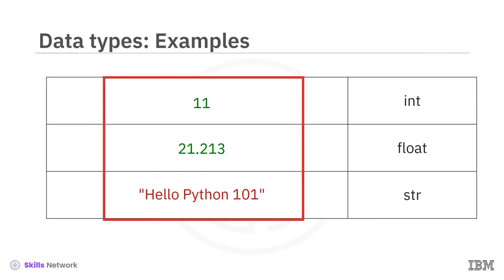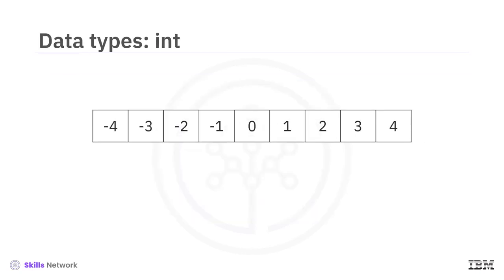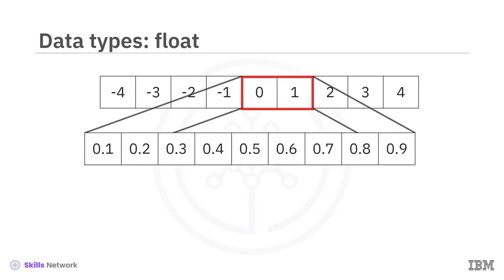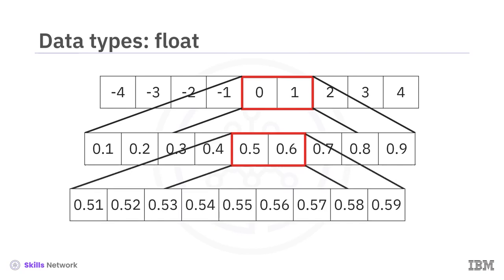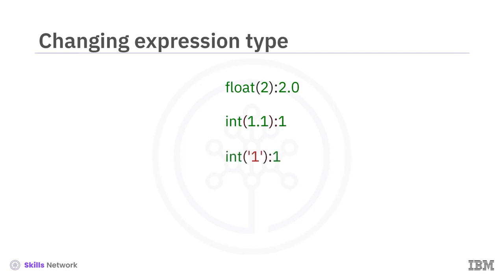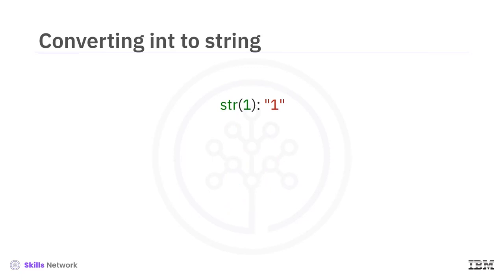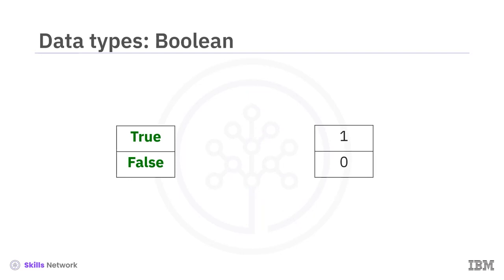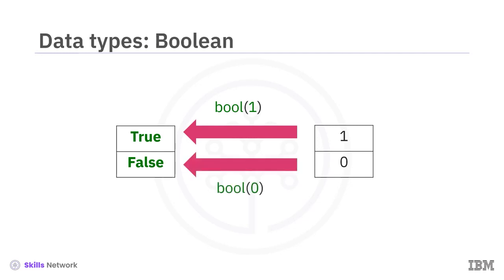Python Basics for Data Science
Video: Types (3:02